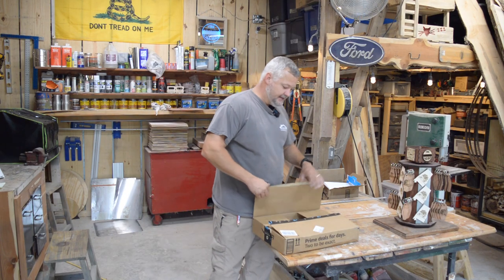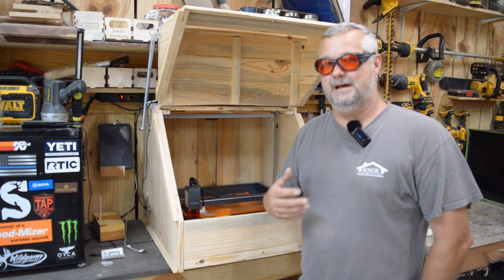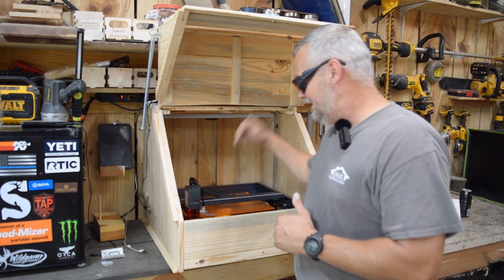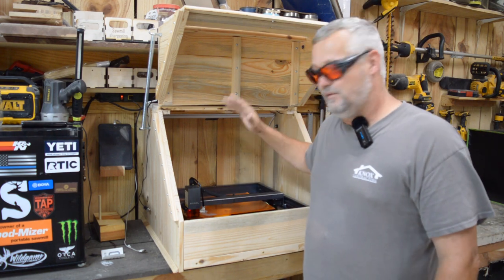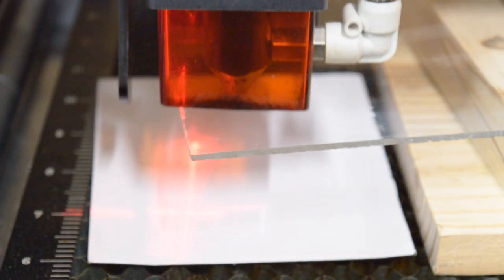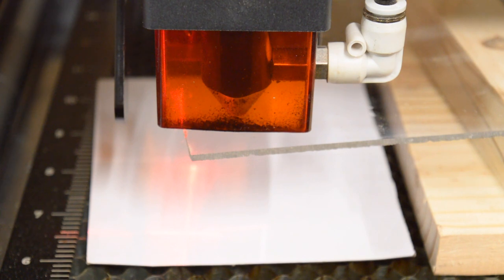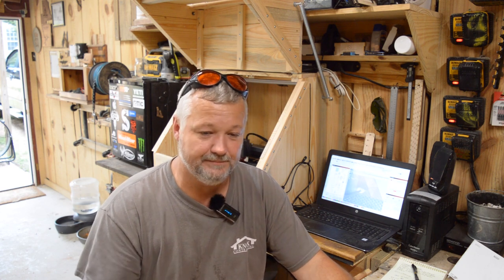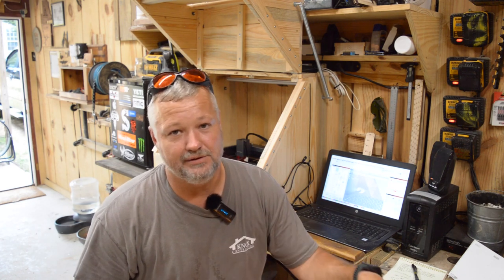The enclosure is complete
I finish up the enclosure build by adding the window. I decided to purchase a cheaper orange acrylic to use in my enclosure build. Before installing it, I decided to do a test to see if the laser would allow the light to pass through. The acrylic is blocking the blue light and I was even able to cut it.

 For templates that I have made, check out my Etsy shop. I build files for projects and tools for the XTool D1.

Amazon links

Orange acrylic on amazon